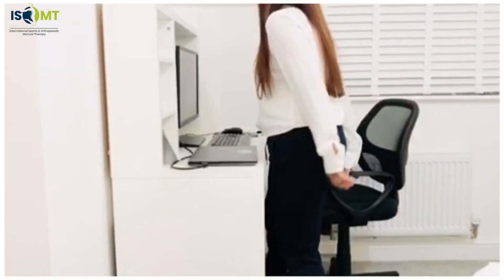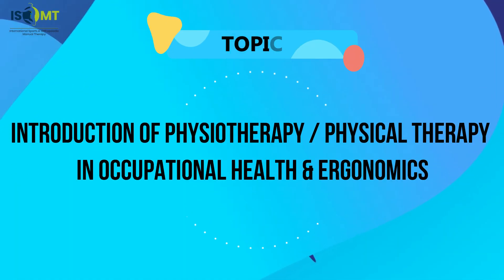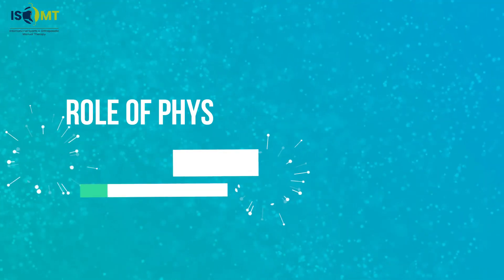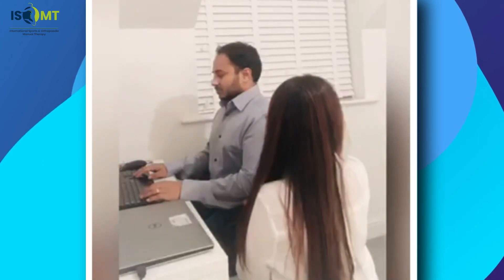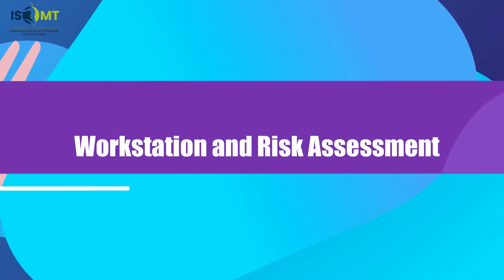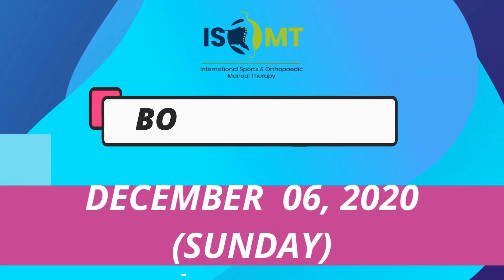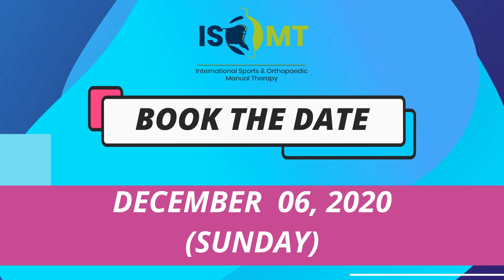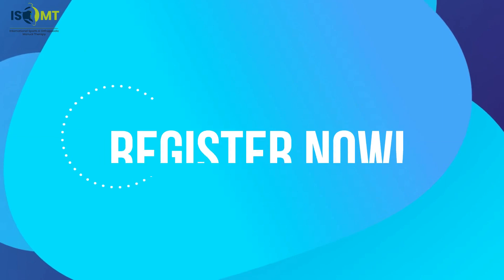ISOMT Introduction of Physiotherapy in Ergonomics. Dr Parijat Kumar, Physical Therapist PT, DPT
Dr. Kanisha Pandi from the UK and Dr. Parijat Kumar (Founder of ISOMT) brings you the latest evidence and ways to tackle Ergonomic and workstation assessment in helping IT Professionals and white-collar job people at their computer desk.

So come,

Hurry, Register Now